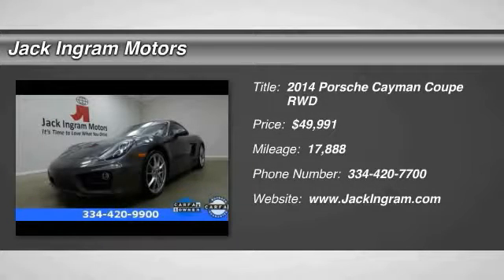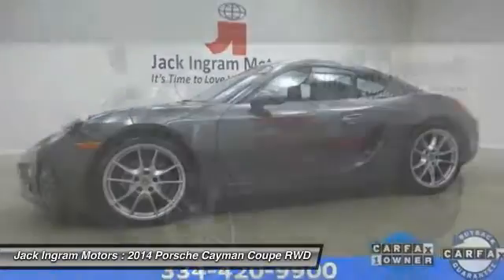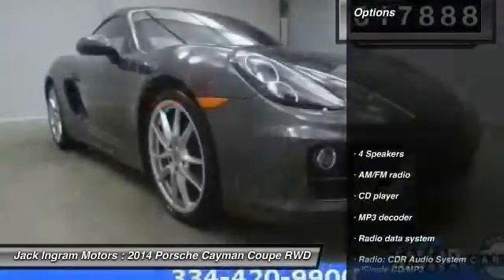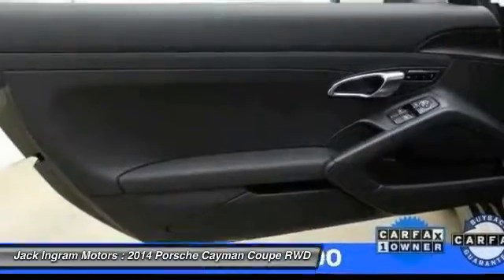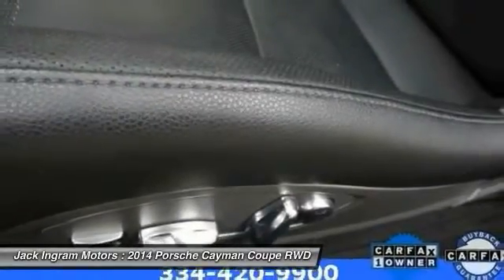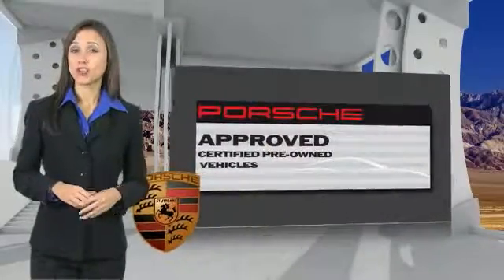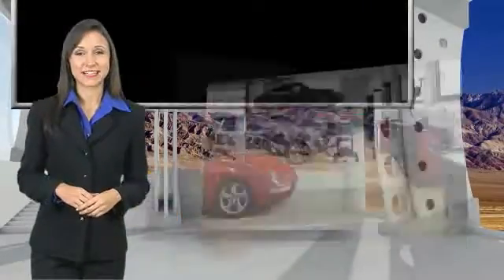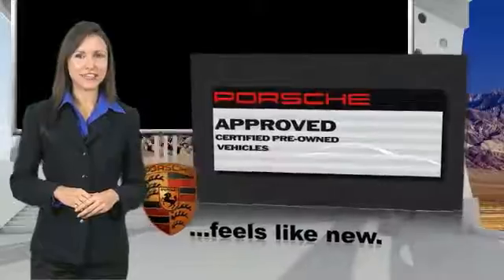2014 Porsche Cayman Montgomery AL 29618A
2014 Porsche Cayman Base

227 Eastern Blvd.

Porsche Certified. 6 speed! Stick shift! Want to save some money? Get the NEW look for the used price on this one owner vehicle. Previous owner purchased it brand new! Porsche Certified Pre-Owned means you not only get the reassurance of up to a 6yr/100,000 mile Warranty, but also a 100+point inspection/reconditioning, 24/7 roadside assistance, trip-interruption services, and a vehicle history report. This fantastic Porsche is one of the most sought after used vehicles on the market because it NEVER lets owners down. Visit our virtual showroom 24/7 at jackingram.com, or stop by our used car lots in Montgomery, Alabama to view all of our used cars.